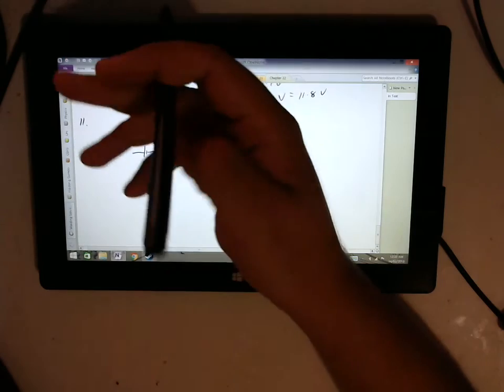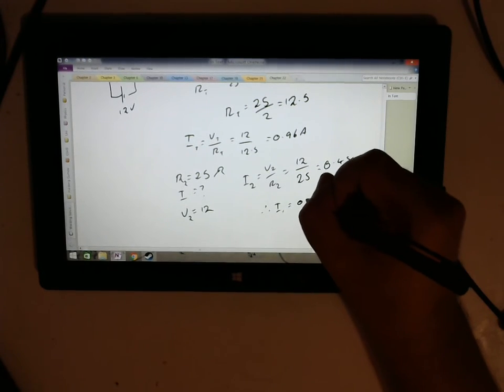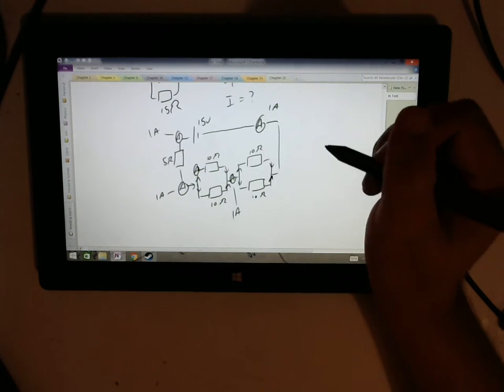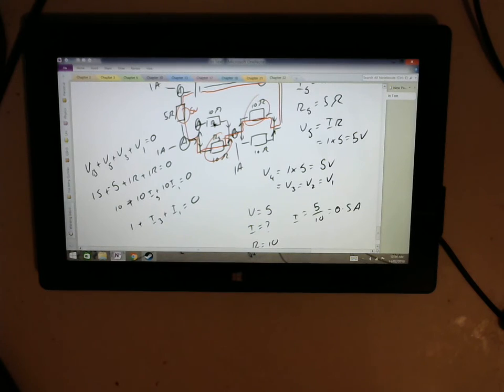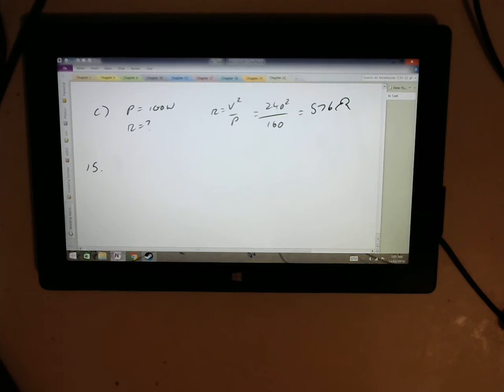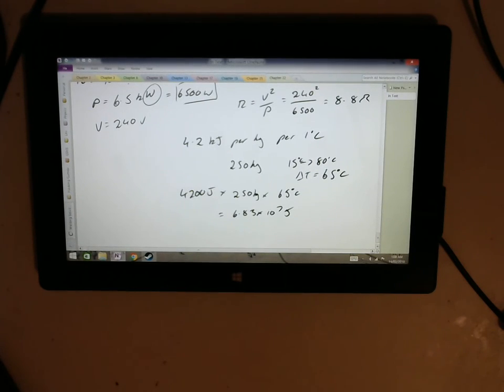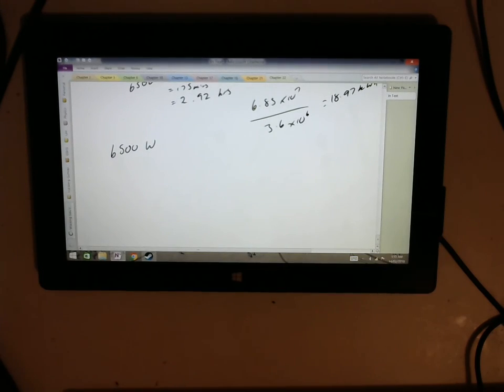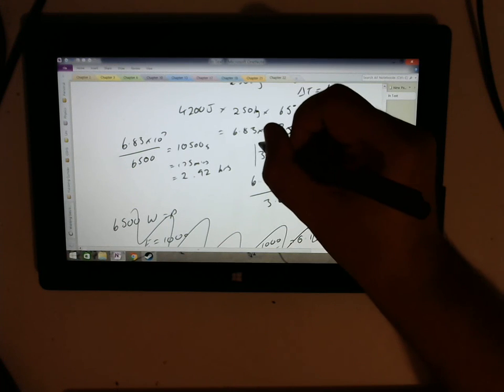Walding Chapter 22 - In Text Questions 11-16 - Note on kWh units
Covering application of Kirchoff's Laws, Resistance Equivalence, and Ohm's Law, and questions on Power.

For converting Joules to kWh (they are both units of energy), the conversion is easier than I thought.

We want to know how many Joules are in one kWh, so, using the formula E = P*t

E = P*t, P = 1kW (1000W), t = 3hr (3600s)
E= 1000* 3600 = 3600000 = 3.6*10^6, the conversion factor you find if you look it up. It literally comes from the unit name.

So if you have some value of Joules that you need to convert to kWh, divide by the amount of energy provided by one kilowatt for one hour! (or just memorise the conversion).